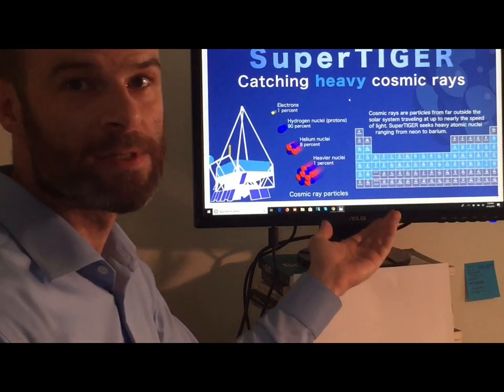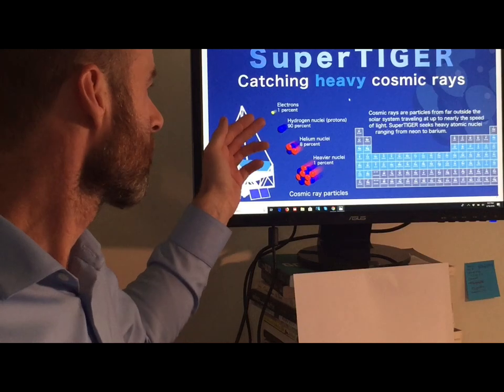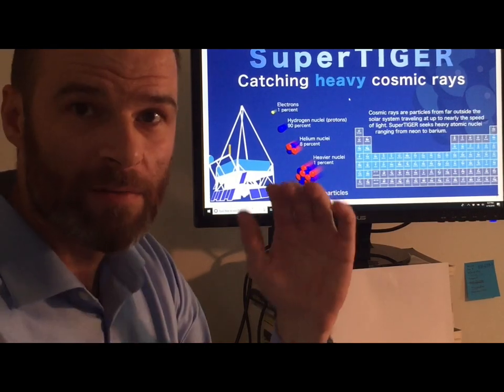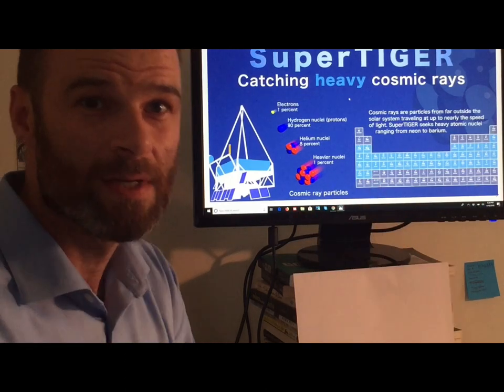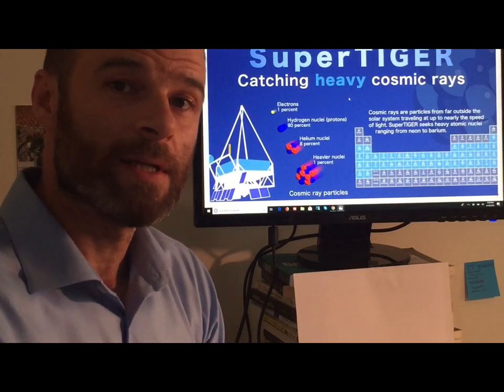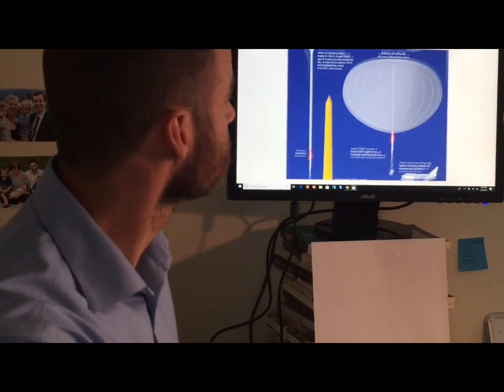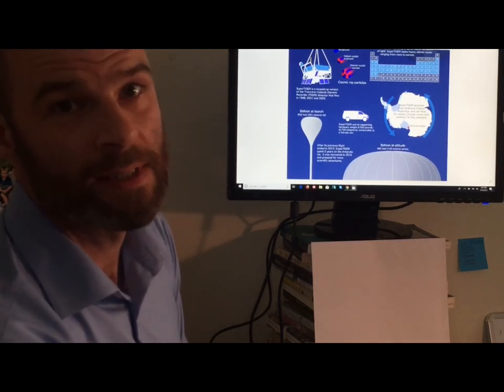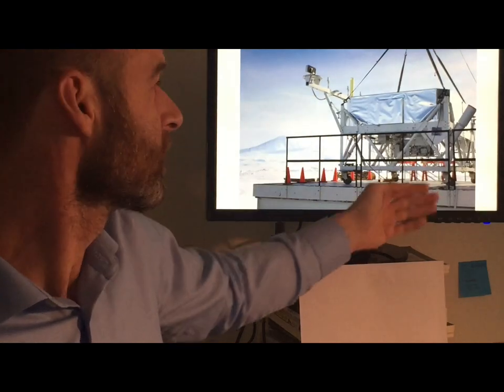NASA Balloon Studying Cosmic Rays — 5 waves of energy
Nasa Balloons are increasingly being used to study cosmic rays (highly charged waves of energy from sources outside our solar system).  Unbelievably, I caught one on video above an unlikely place... Suburban Philadelphia.   Here is footage of the balloon after dark, in which you can make out a more clear delineation of the gondola portion.  Information is presented which you can find